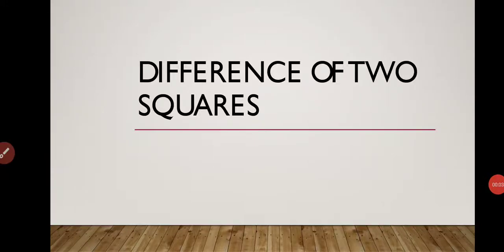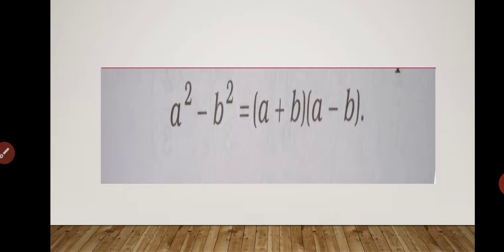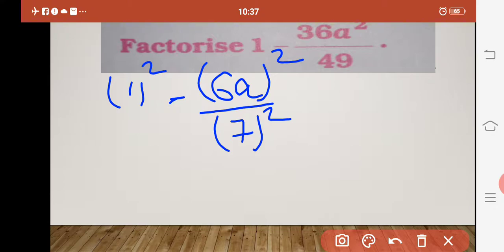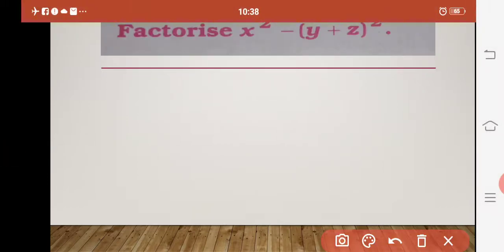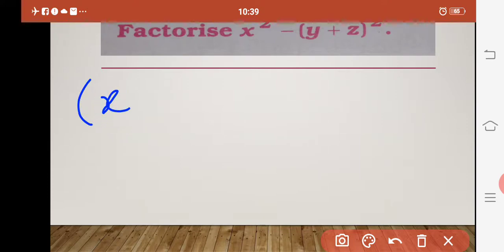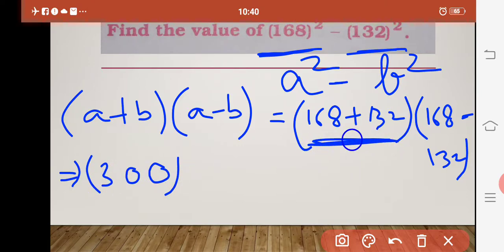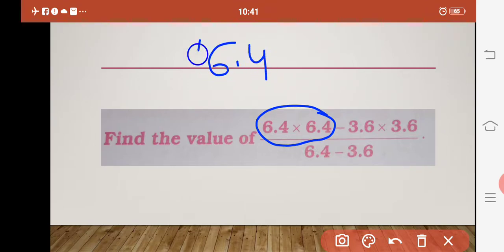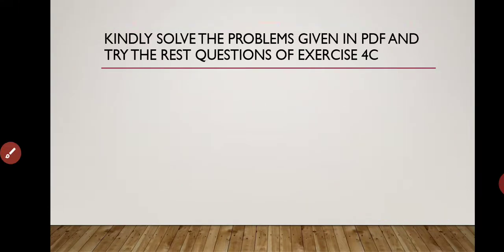difference of two squares